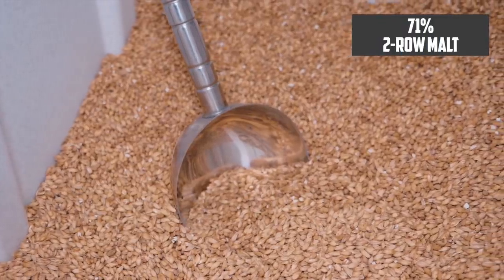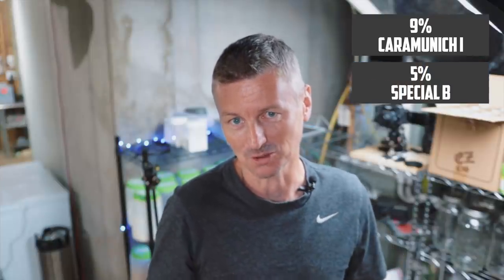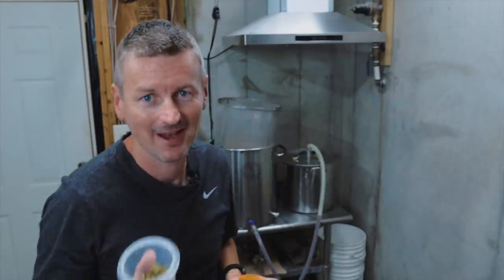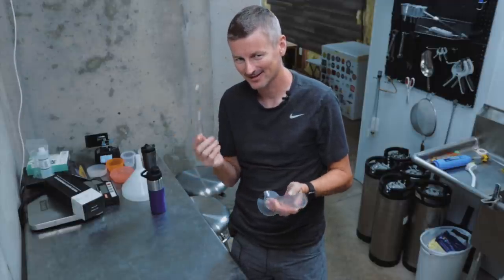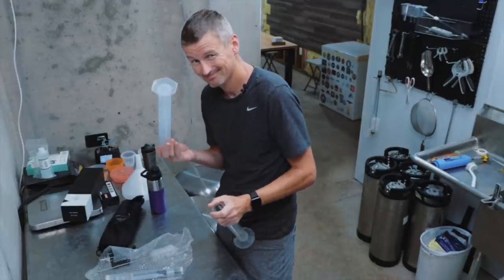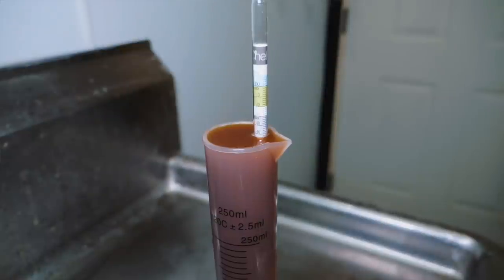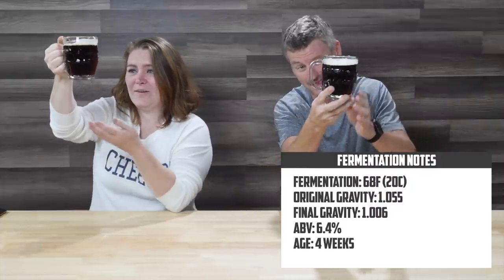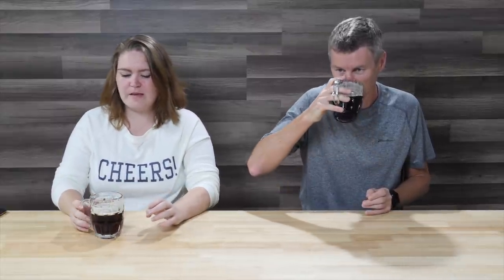American Brown Ale | Making Your Own Amber Malt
Recipe for 5 gallons:
8 lbs            Pale Malt (2 Row)
1 lbs 8.0 oz     Amber Malt
1 lbs            Caramunich I (Weyermann)
8.0 oz           Special B
4.0 oz           Chocolate Malt
1.00 oz          Cascade [5.50 %] - Boil 60.0 min
1.00 oz          Cascade [5.50 %] - Boil 5.0 min
1.00 oz          Willamette [5.50 %] - Boil 5.0 min
1.0 pkg          American Ale (Wyeast Labs #1056)